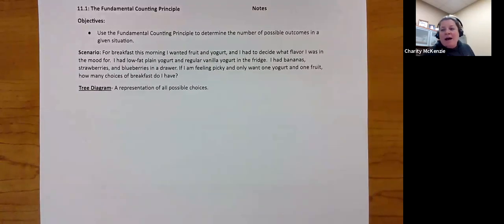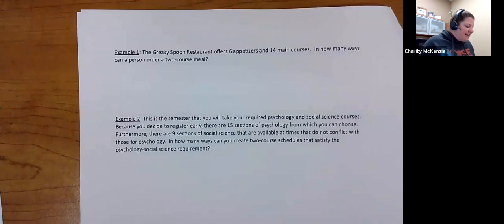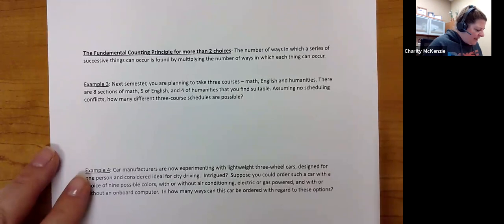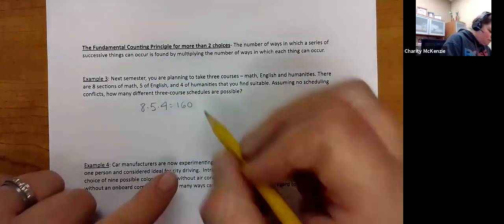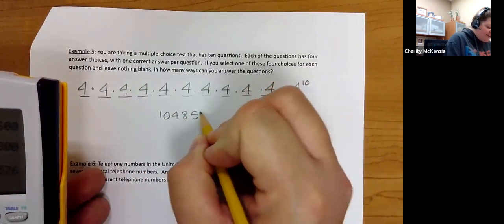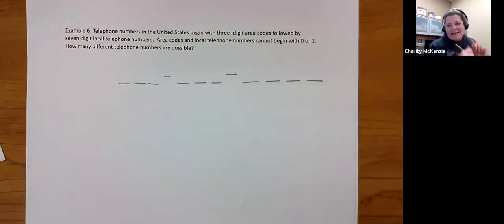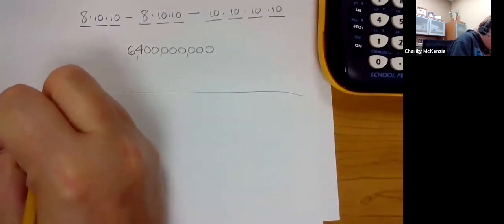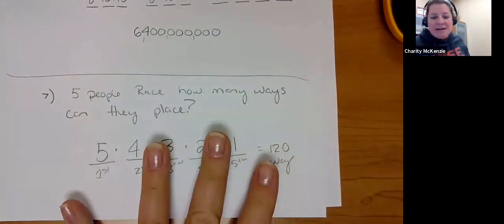Math 1000 11.1 counting principal